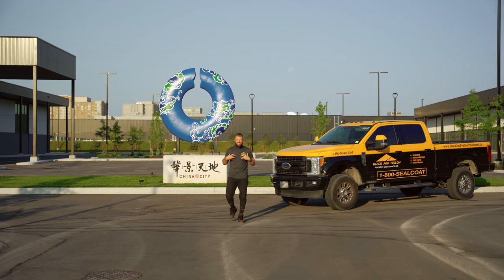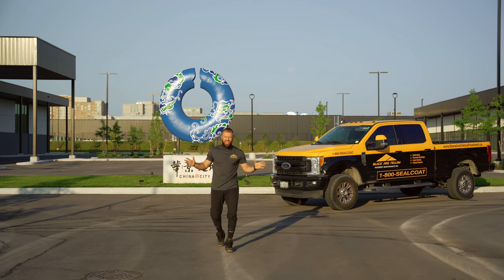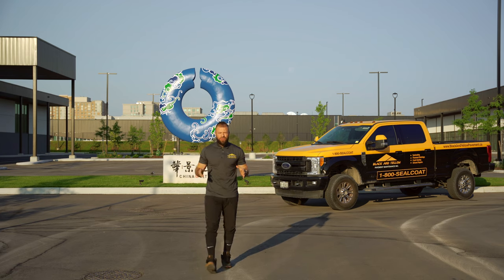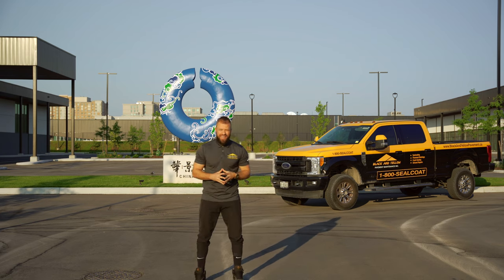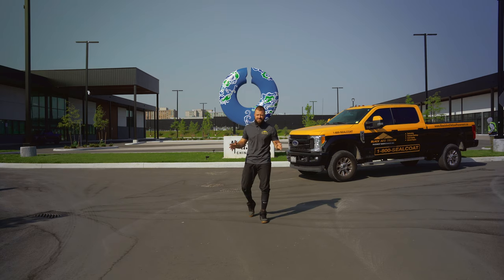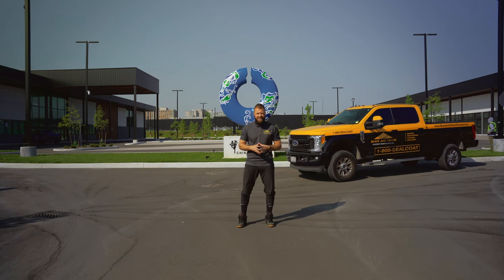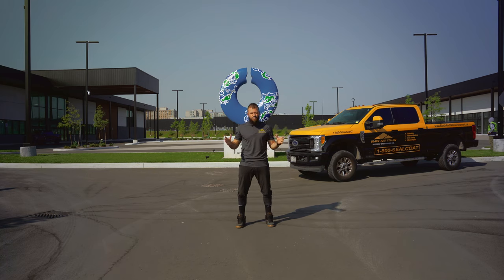First Ever Cool Seal Application in Canada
Thank you China City for having us.

Below are links to our website and the linke to the Cool Seal Product